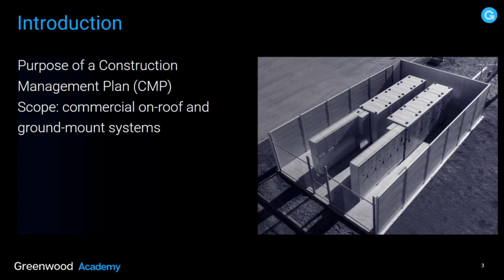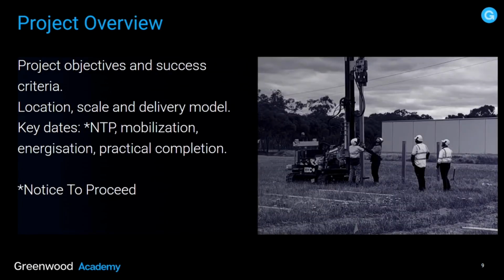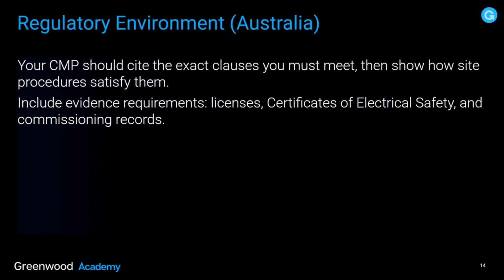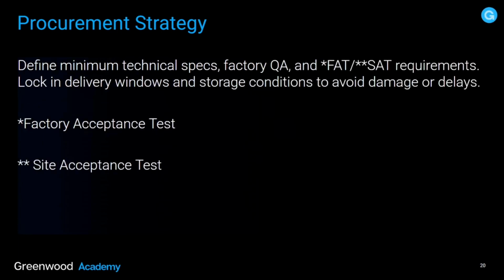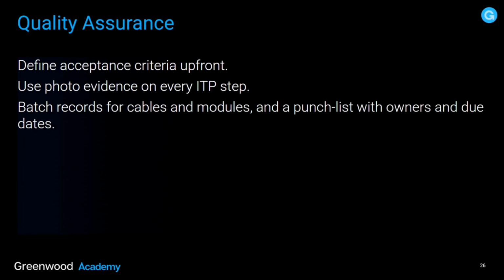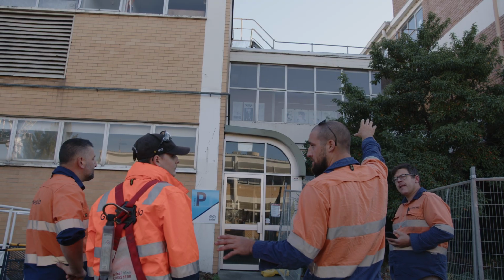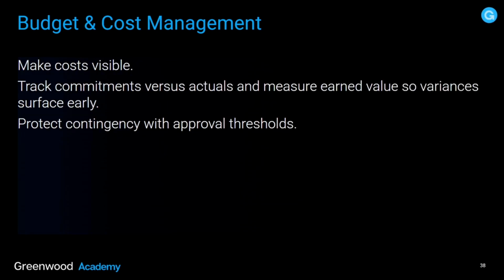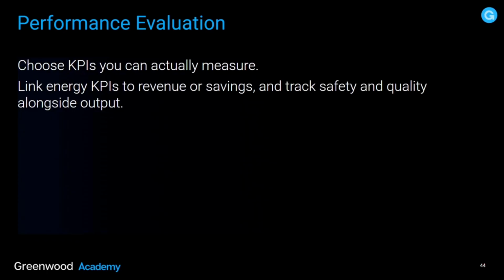Understand how to Create a Construction Management Plan for Solar Projects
🔧 Construction Management for Commercial Solar Projects | Greenwood Academy

Looking to take your solar career to the next level? In this session, Veli from Greenwood Academy breaks down how to create a professional Construction Management Plan (CMP) for large-scale commercial solar systems - both on-roof and ground mount.

You’ll learn how to:

Build a CMP that acts as your single source of truth for project delivery and compliance
Define roles, responsibilities, and escalation paths using RACI frameworks
Align safety, quality, environment, and cost controls
Apply Australian standards, CEC requirements, and regulatory compliance
Manage procurement, risk, cost tracking, and project close-out like a pro

Plus, Veli walks you through practical checklists, example KPIs, and real-world insights used in our own Greenwood projects  - so you can confidently manage complex solar installations from concept to handover.

Chapters
0:00 - Introduction & Overview
2:00 - Project Scope & Regulatory Framework
4:00 - Site Assessment & Design Strategy
6:00 - Procurement & Construction Planning
8:00 - Safety, Quality & Environmental Management
10:00 - Workforce, Risk & Cost Control
12:00 - Handover, Lessons & Future Trends

💡 Why this matters for professional growth:
This training equips you with the tools to lead solar projects efficiently, document compliance effectively, and elevate your credentials in the renewable energy industry.
Whether you’re a project engineer, site supervisor, or operations manager, this is career-focused, actionable training designed for the modern solar professional.

Be sure to check out Greenwood.Academy for all of our course content and further Project Management upskilling lessons with CPD points.